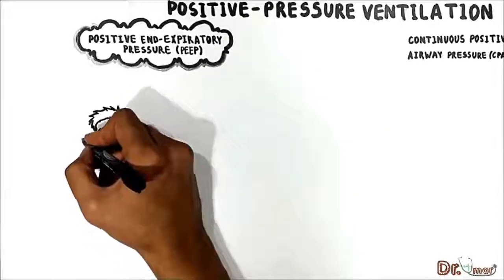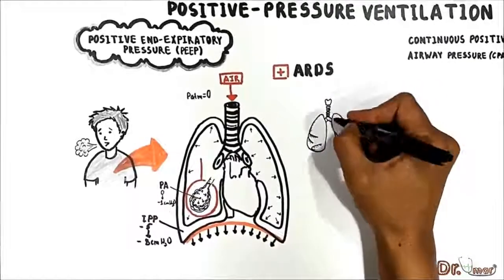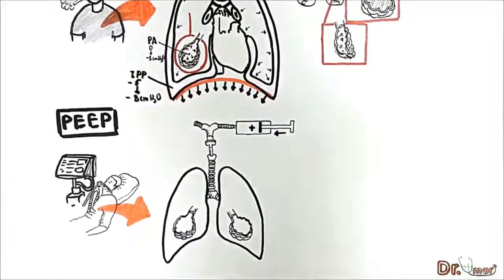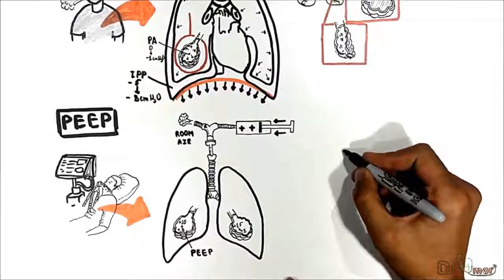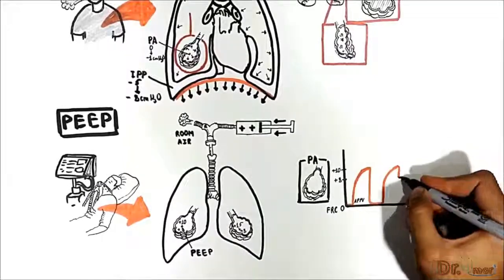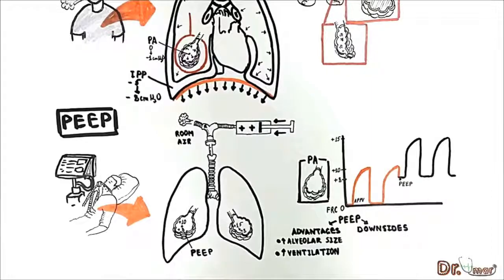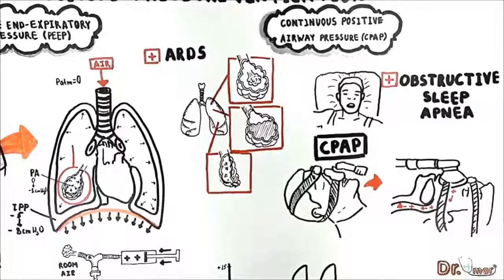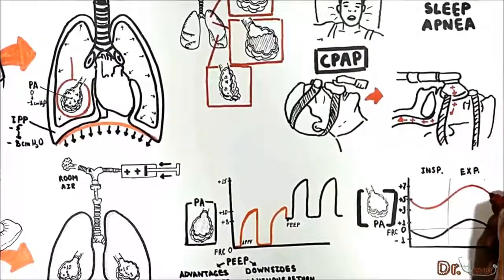Lung Mechanics PEEP, CPAP, ACMV YouTube